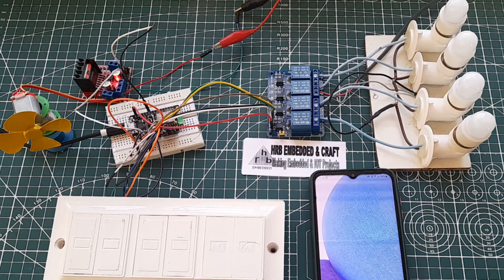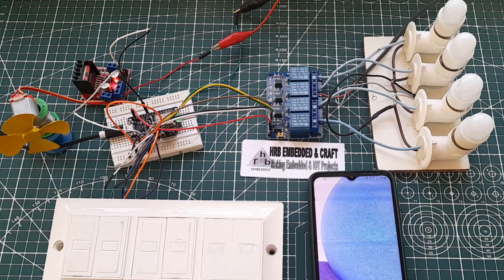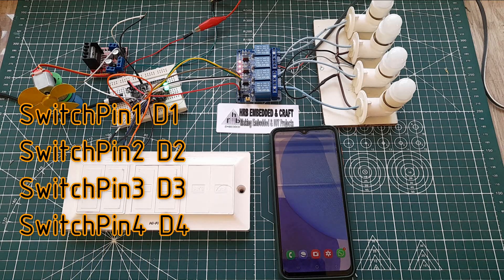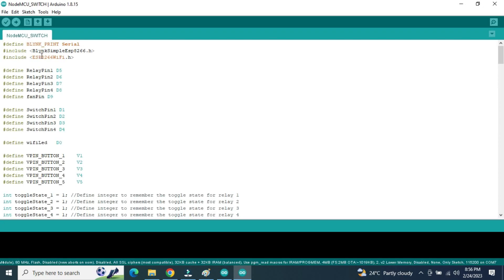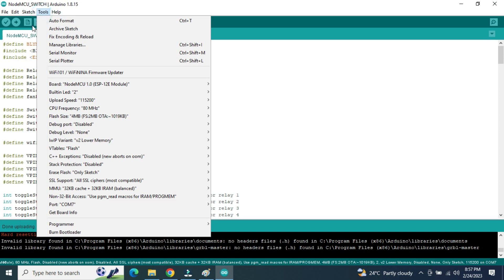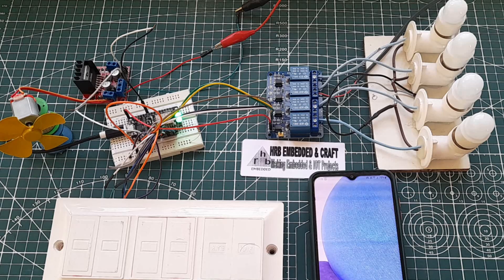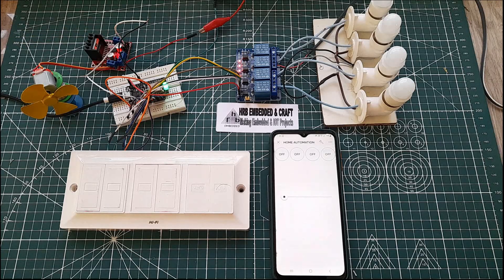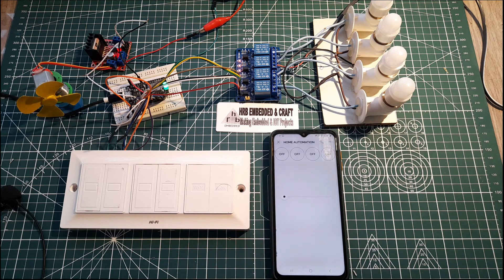IOT based Home automation using NodeMCU and Blynk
In this IoT based project, we will learn how to do Home automation using NodeMCU and Blynk App. This is a simple but useful home automation project with Nodemcu and a relay module where we can control home appliances  from the smartphone.

**You have to install the Blynk library before uploading the sketch.

Required components for this WiFi relay module:
1. NodeMCU board
2. Relay Module 5volt
3. 5 volt DC supply

In this video, I have shown step by step how to download and use the Blynk app for this smart house project.

After watching the complete video you can easily design this low-cost smart home device and control the relay module with wifi.

MY OTHER USEFUL PROJECTS:

:LADDER Logic and HMI Design for FILLING MIXING and DRAIN OF Tank - Delta PLC Program

: PLC based Automatic Water Bottle Filling System

: Arduino Colour Sensor -TCS3200 Color Sensor

How to make touch switch in just 4 minutes

Traffic Signal Management and Control System

Regards
Bhadrappa H.R
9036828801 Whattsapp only